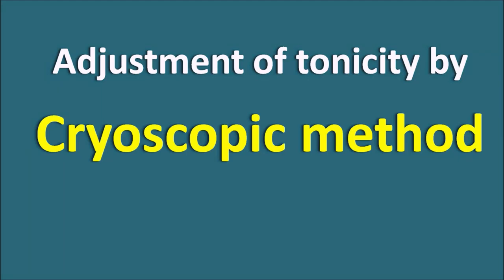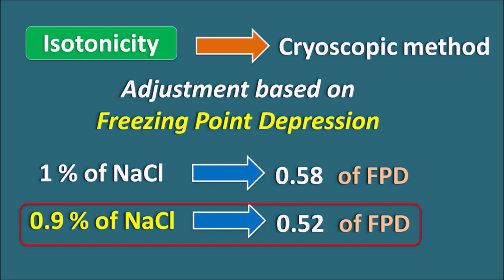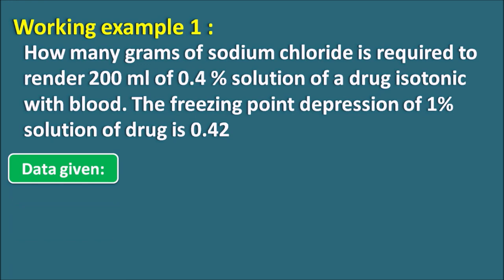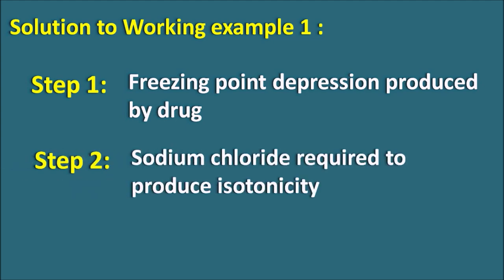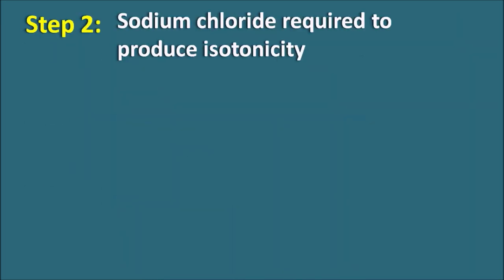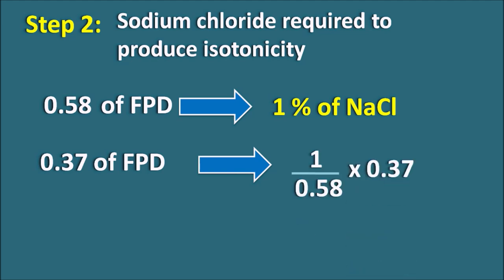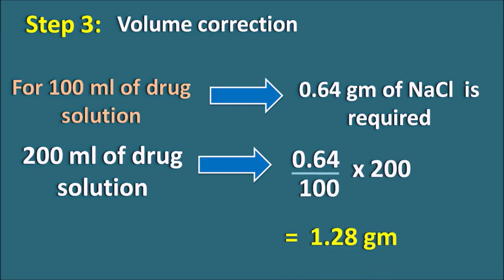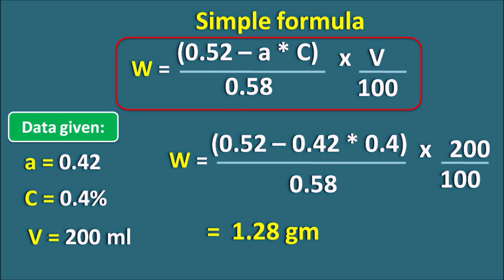Cryoscopic method in easy way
Adjustment of isotonicity by cryoscopic method involves addition of sodium chloride to achieve desired freezing point depression isotonic with body fluids. For this we have to calculate sodium chloride required by using a formula which should include concentration and volume terms. So in this video, we will discuss one practical example along with easy formula to calculate.